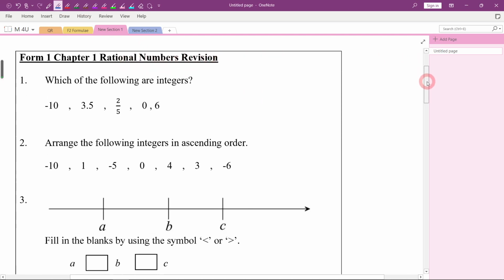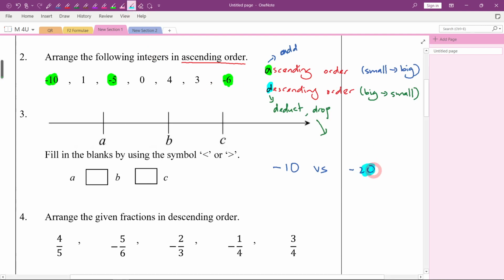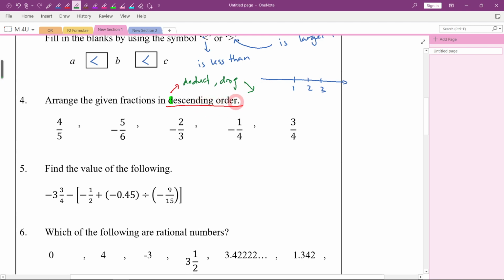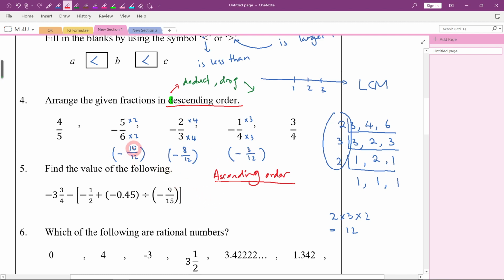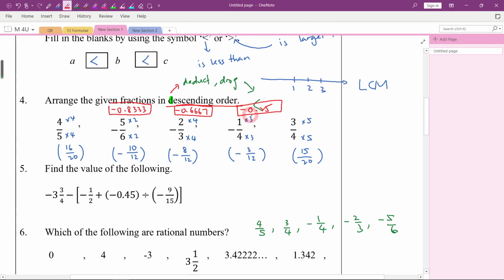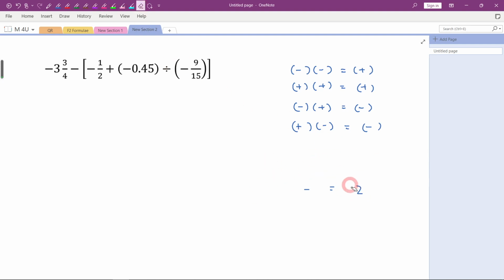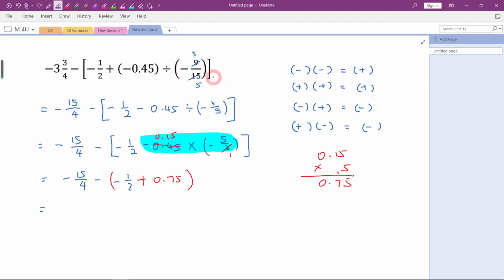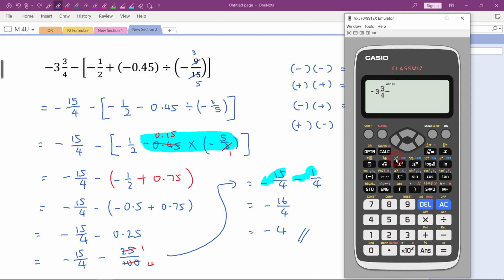F1 Maths Chapter 1 Rational Numbers (Revision, Part 1)